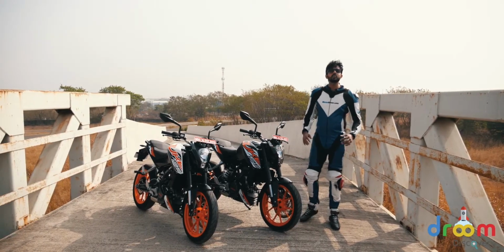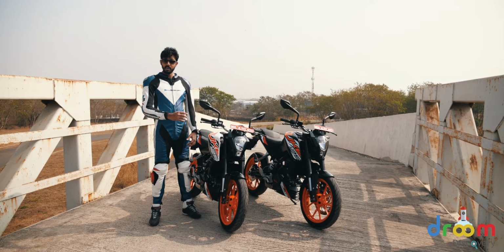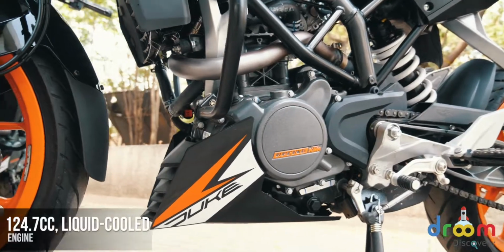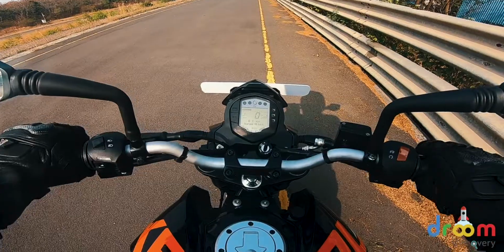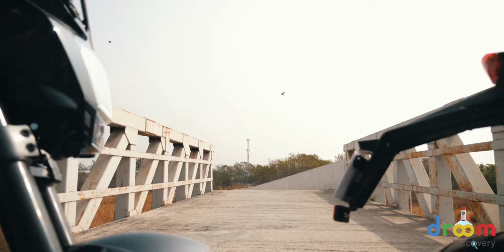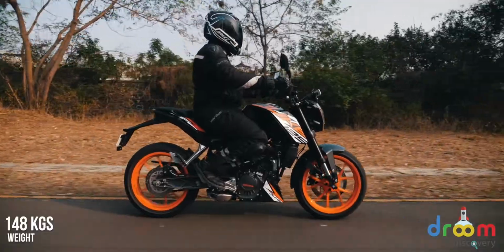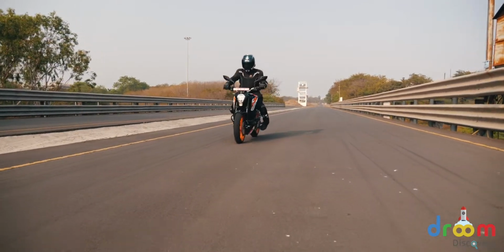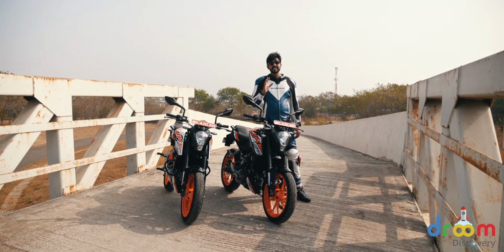KTM Duke 125 - Review | Droom Discovery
We visited the KTM Chakan test track and had our first test of the KTM Duke 125. KTM has already set a benchmark and the Duke 125 becomes the entry-level motorcycle for the KTM India line-up. It produces 14.3 BHP of power and 12 Nm of torque.  In today's video, we tell you why it actually makes sense to consider the Duke 125 as a beginners tool for sporty riding.